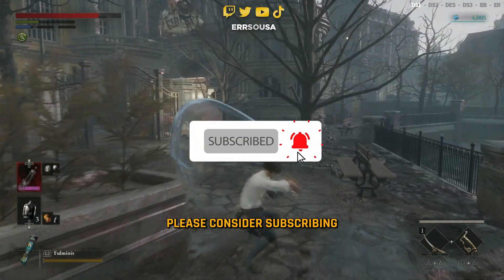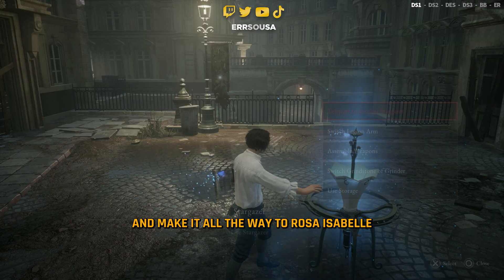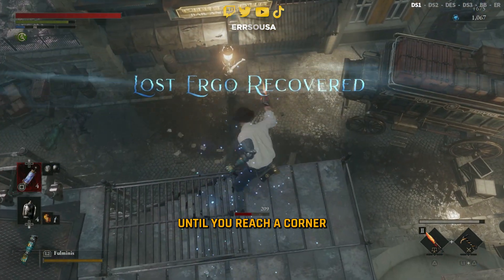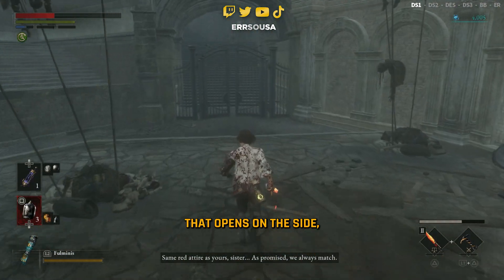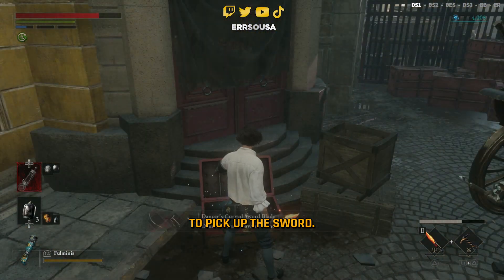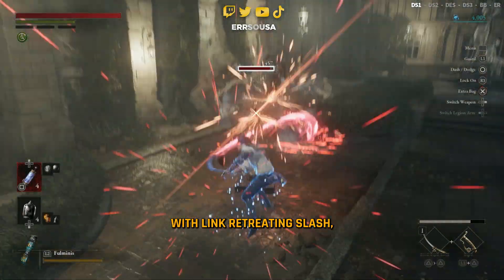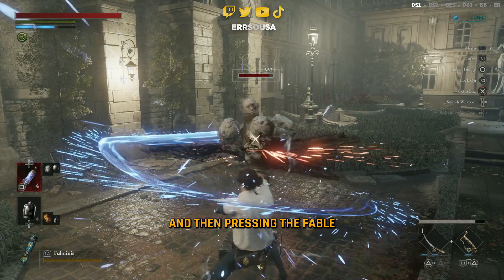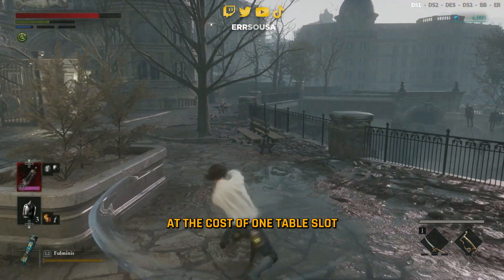Lies of P - Dancer's Curved Sword Location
Where to get the Dancer Curved Sword, one of the most powerful Technique Weapons.

ABOUT THE GAME:

You are a puppet created by Geppetto who’s caught in a web of lies with unimaginable monsters and untrustworthy figures standing between you and the events that have befallen the world of Lies of P.

You are awakened by a mysterious voice that guides you through the plagued city of Krat - a once lively place that has been poisoned by madness and bloodlust. In our soulslike, you must adapt yourself and your weapons to face untold horrors, untangle the unfathomable secrets of the city's elites and choose whether to confront predicaments with the truth or weave lies to overcome them on the journey to find yourself.

CREDITS:
Images Intro: Neowiz